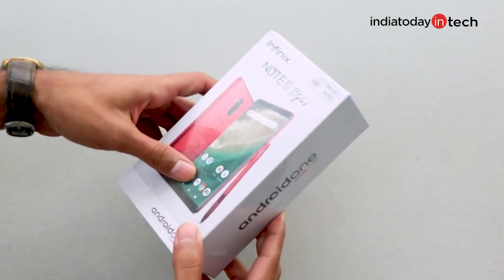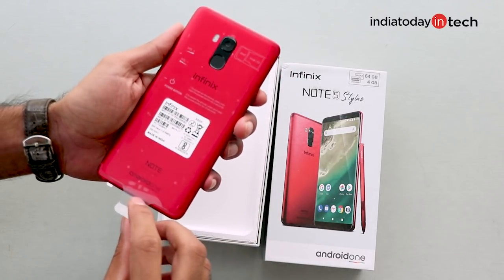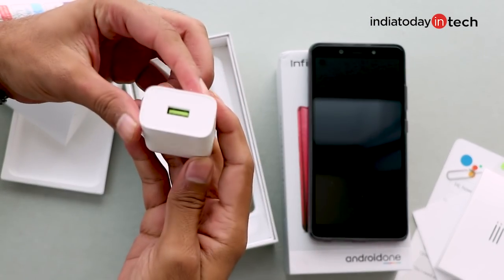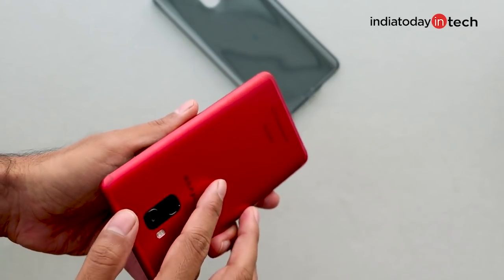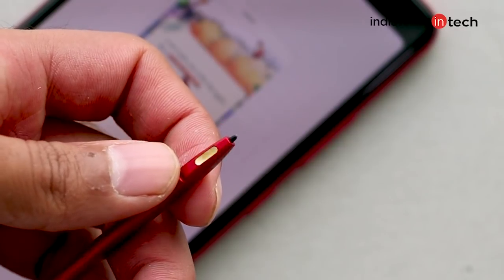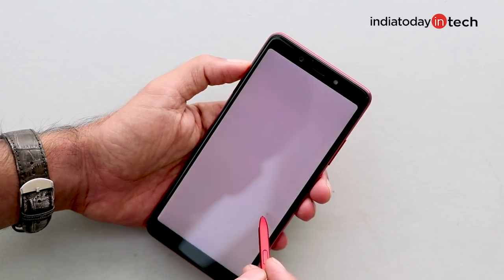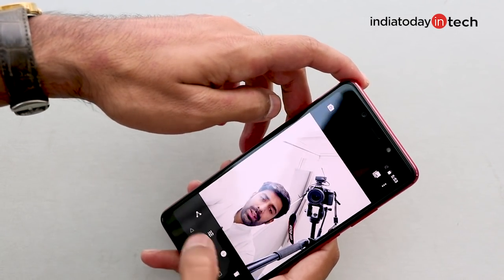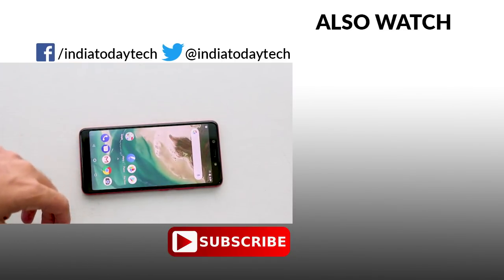Infinix Note 5 Stylus unboxing and quick review | India Today Tech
Infinix Note 5 Stylus is priced at Rs 15,999 in India.

The phone comes with Helio P23, 4GB RAM and 64GB storage. There is a 16MP sensor on both the front and rear camera.